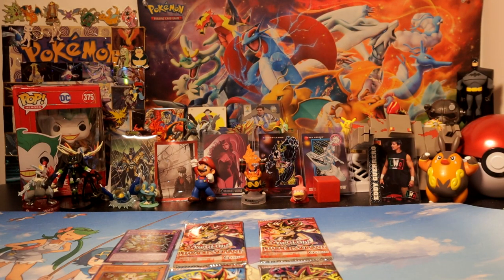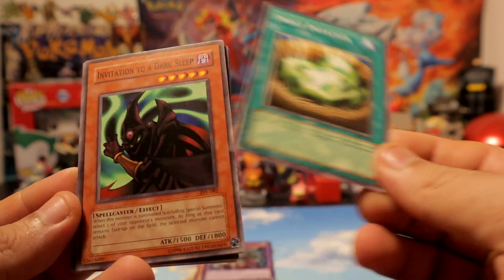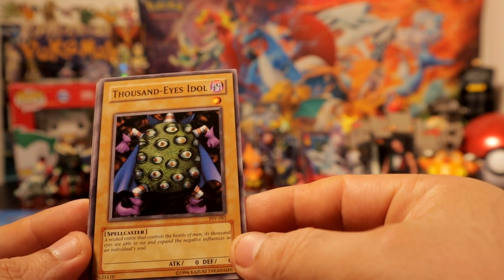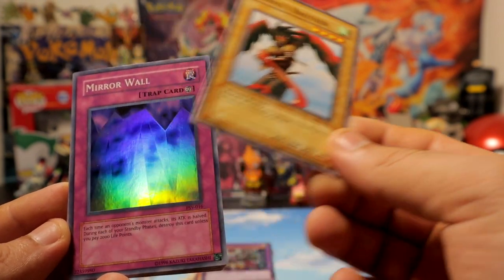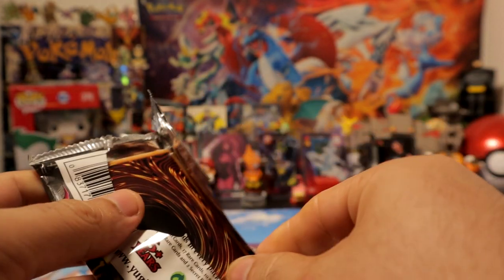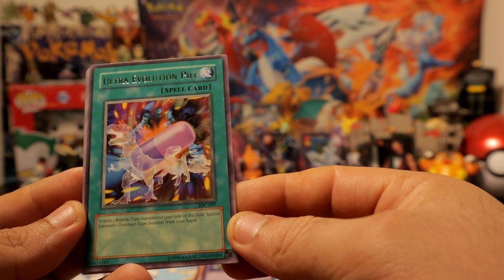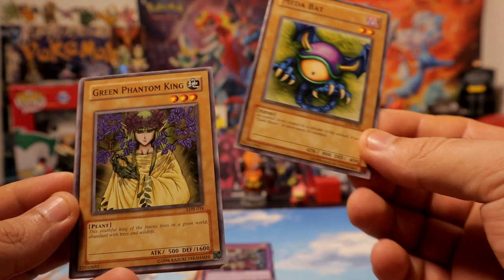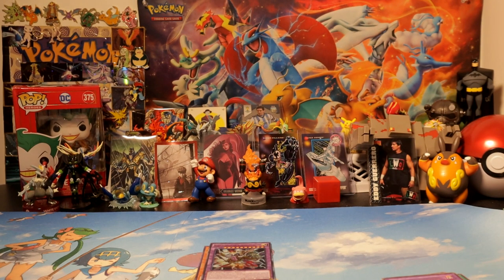Yu Gi Oh! Old Reprint Packs Pharaoh's Servant Blue Eyes White Dragon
I'm Oscar & I will be opening all kinds of Sport & TCG products. I will also upload some videogame clips here and there.